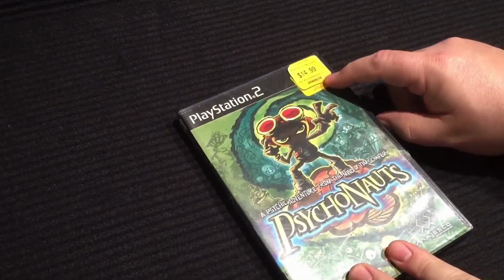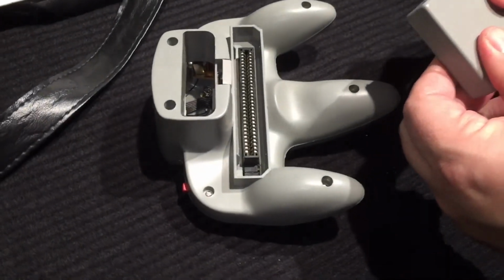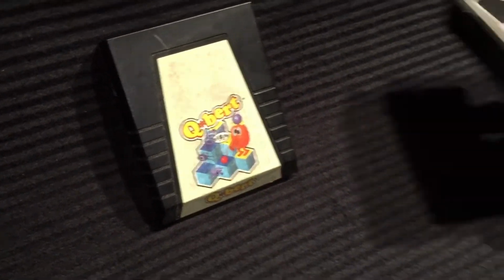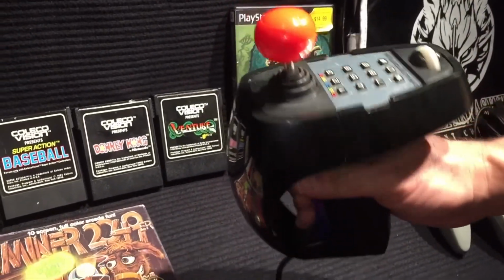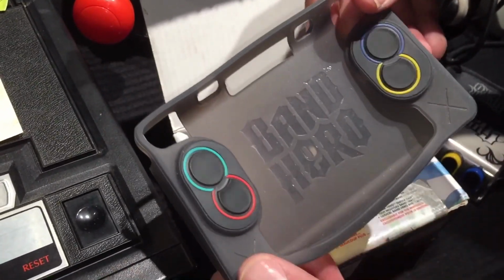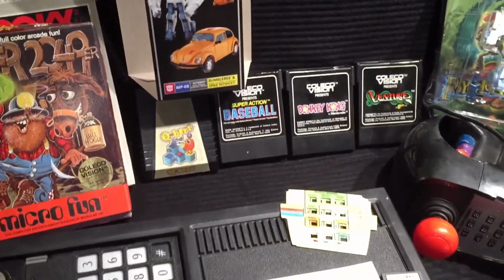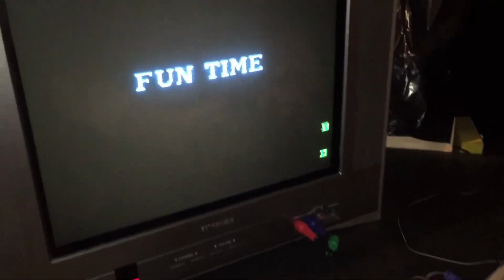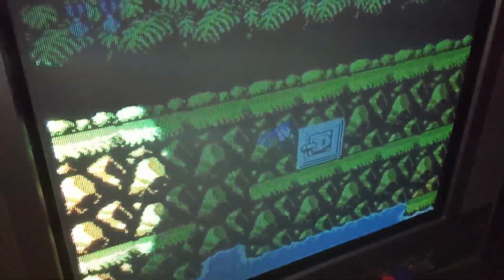Pickups STCStyle JAN30 2017 SUPER JOY NINTENDO KO COLECO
We get hard for hardware as Joe rolls out a massive vintage gaming score and Bill knocks one out with a knock off...

Here you will find videos relating to the podcast as well as unboxing videos as our various collections grow.
Don't forget to check out STCPOD, the Start To Continue podcast, where we argue just about everything, including our collections.

SUPPORT YOUR STCPOD FOR FREE BY SHOPPING THROUGH OUR AMAZON LINKS FOUND